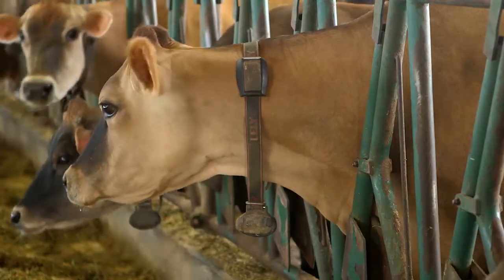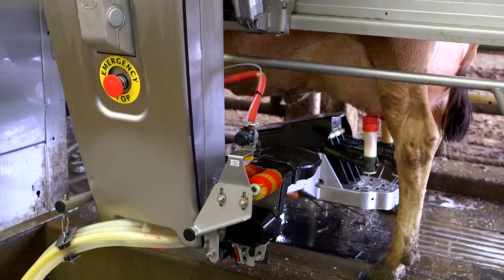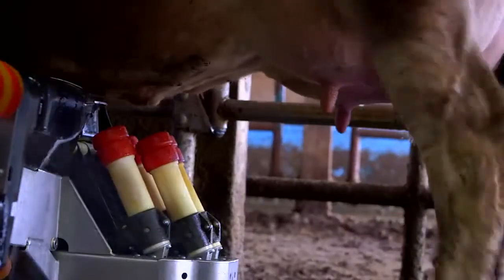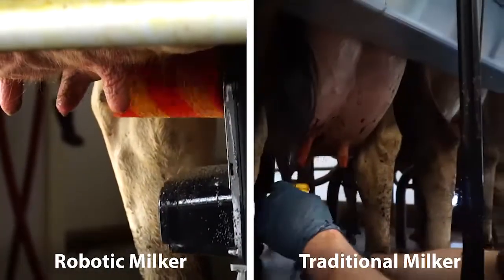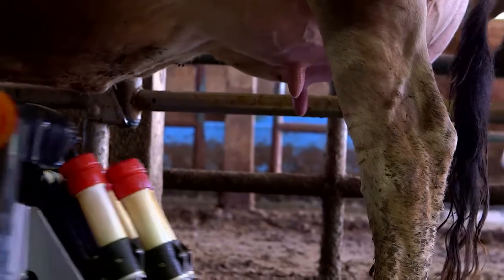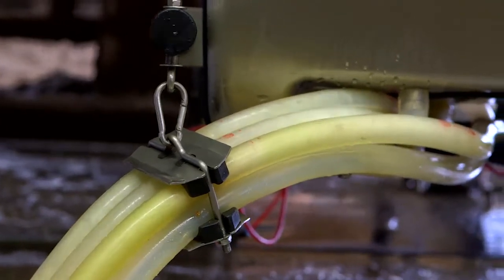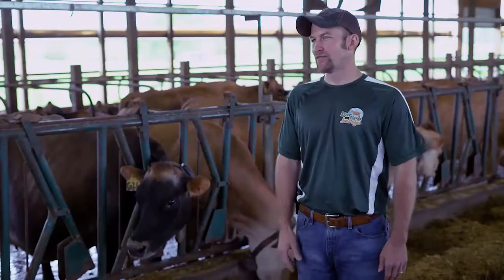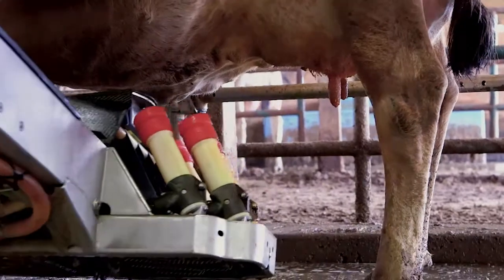How Robotic Milking Works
Hear dairy farmer Jason Nuhfer explain how robotic milkers work and why he chose to use them on his Ohio dairy farm.